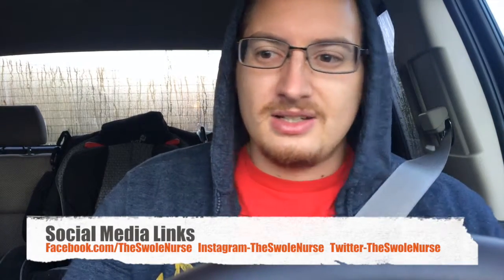Pooping With Proper Form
In this video I go over a topic most do not want to discuss. However this is very beneficial for overall health and daily function.

At all of the following companies!

AnabolicMinds.com-NurseGray
Bodybuilding.com-NurseGray

FullScreen Network!